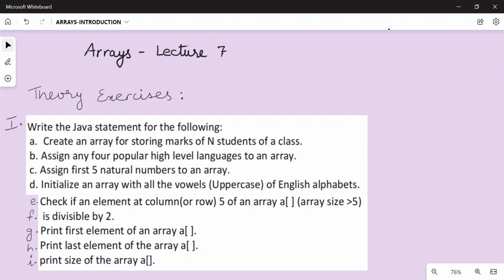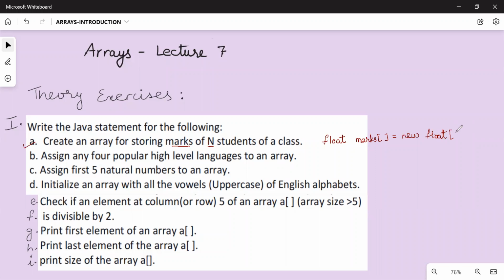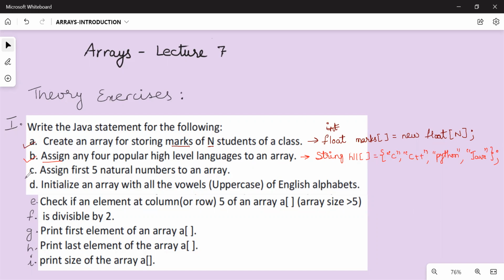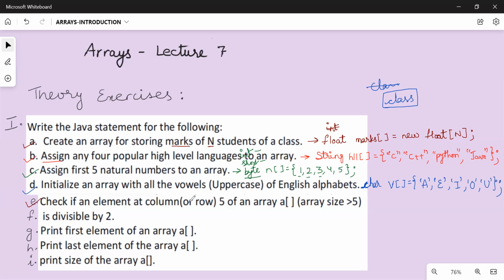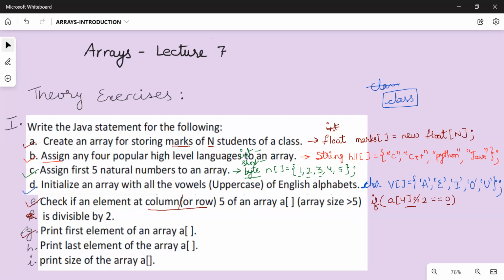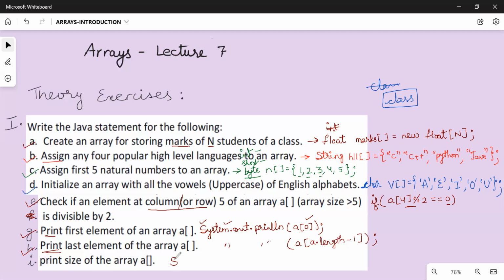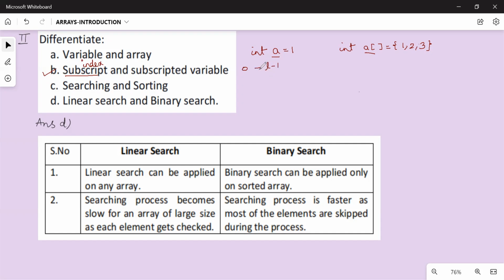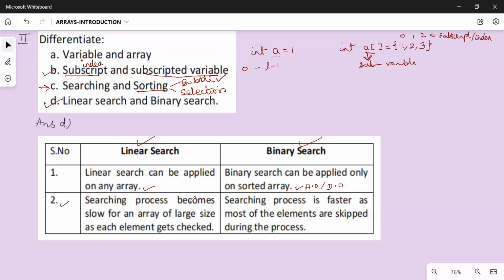Array Sec A Theory Exercise | Array Creation & Logic Practice | L7:Array Mastery | ICSE Java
MASTER ICSE SECTION A: ARRAY THEORY AND SYNTAX (LECTURE 7)

In this essential theory session, we pivot from coding in BlueJ to mastering the "Section A" style questions that appear in your ICSE Board Exam. These are the short-answer, 2-mark questions where precision is key—a single misplaced semicolon or incorrect case can cost you marks.

We cover everything from dynamic array creation and direct initialization of different data types (String, char, float) to the critical logic of array indexing. You will also learn the formal definitions and differences between Searching and Sorting, and why Binary Search is technically superior to Linear Search for large datasets.

WHAT YOU WILL LEARN IN THIS SESSION:

Creating Arrays: Writing syntax for unknown sizes (n) and specific data types.

Direct Initialization: Handling String constants ("") vs. Character constants ('').

Index Logic: Understanding why "Row 5" or "Column 5" translates to Index 4.

Printing Elements: Using the length property to target the first and last elements accurately.

Array Properties: The difference between the length property (Arrays) and the length() function (Strings).

Board Exam Definitions: Precise explanations for Variables, Subscripted Variables, and Subscripts.

Comparison Tables: Linear Search vs. Binary Search (Efficiency and Prerequisite).

TIMESTAMPS:
00:00 Introduction: Preparing for Section A (Theory)
01:14 Question 1: Creating a float array for 'n' students
03:03 Question 2: Assigning High-Level Languages (String Array)
04:54 Question 3: Initializing First 5 Natural Numbers (Memory Management)
06:41 Question 4: Character Arrays (Uppercase Vowels)
08:09 Question 5: Modulo Logic (Checking for divisibility at Row 5)
09:43 Question 6: Referencing the First Element (Index 0)
10:50 Question 7: Referencing the Last Element (a.length - 1)
12:11 Question 8: Accessing Array Size via length property
13:40 Differentiating: Variable vs. Array Variable
14:48 Differentiating: Subscript (Index) vs. Subscripted Variable
15:47 Searching vs. Sorting: Definitions and Categories
17:11 Comparison Table: Linear Search vs. Binary Search
18:22 Summary: Board Exam Tips for Case Sensitivity

KEY EXAM TAKEAWAYS:

CASE SENSITIVITY: In Section A, System must have a capital 'S'. SOPn is not an acceptable board shorthand; always write System.out.println().

THE INDEX OFFSET: Always remember that the nth element is at index n-1. This is a frequent trap in ICSE theory questions.

LENGTH VS LENGTH():

a.length (Property): Used for Arrays. No brackets.

s.length() (Method): Used for String objects. Requires brackets.

PRACTICE TASK:

Write a single line of Java code to: "Declare and initialize an array named 'prime' containing the first five prime numbers." Post your answer in the comments! Watch your brackets and semicolons!